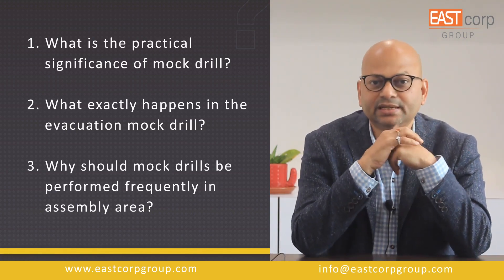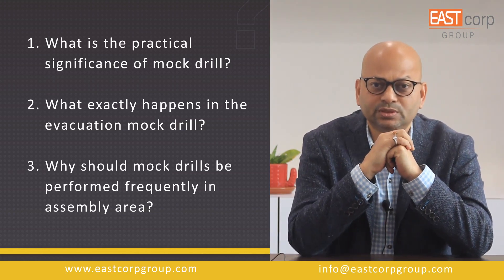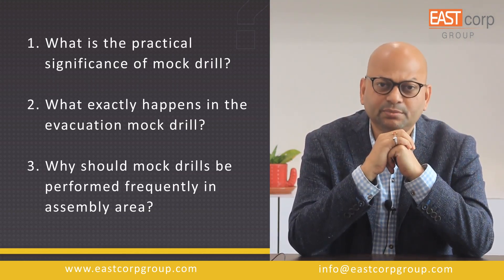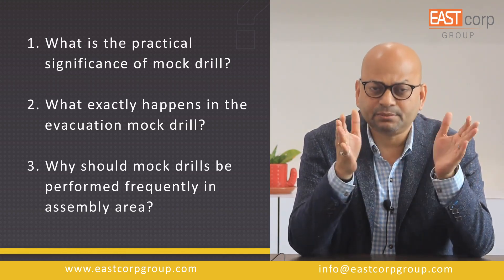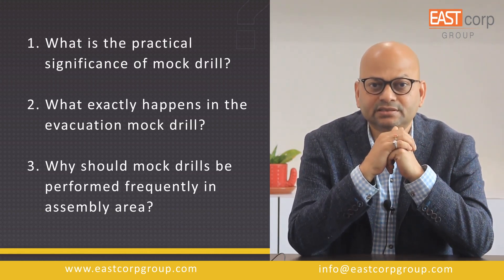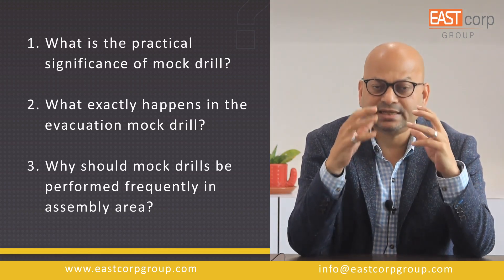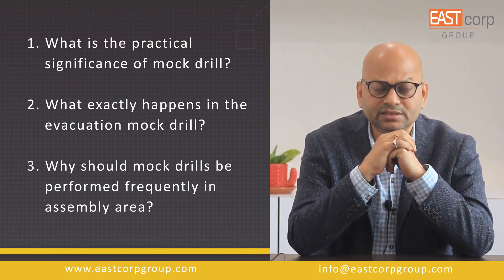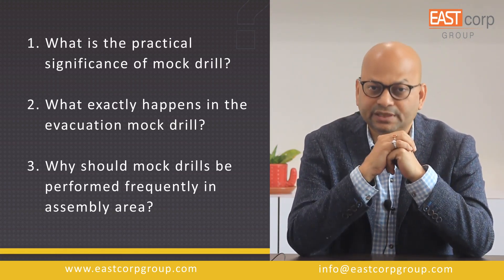BIG QUESTIONS - Episode 1